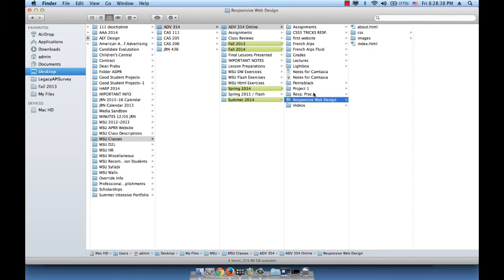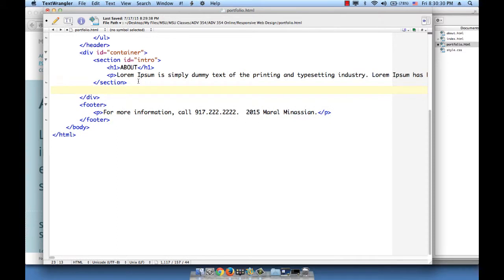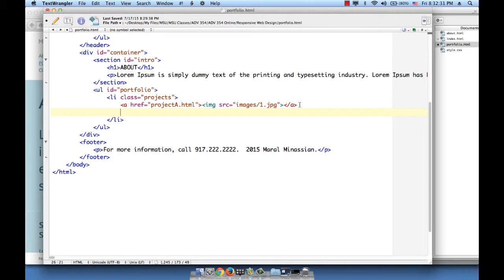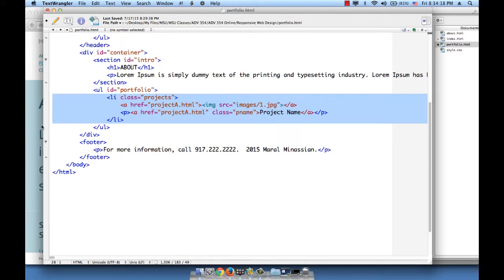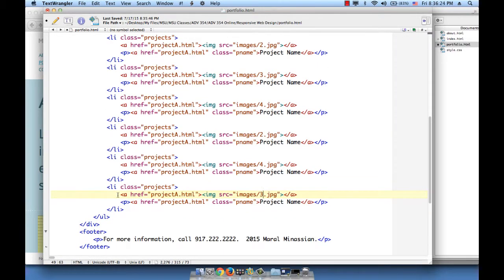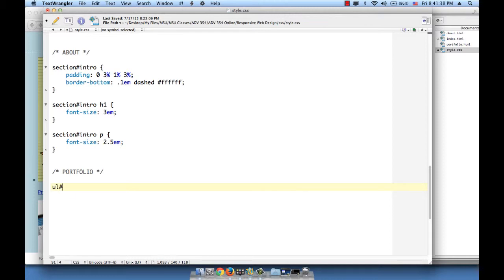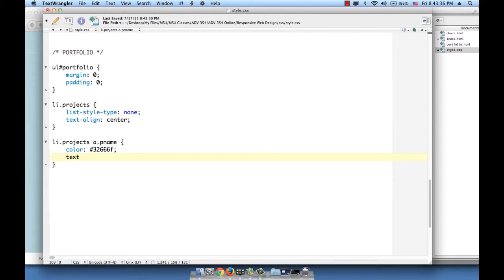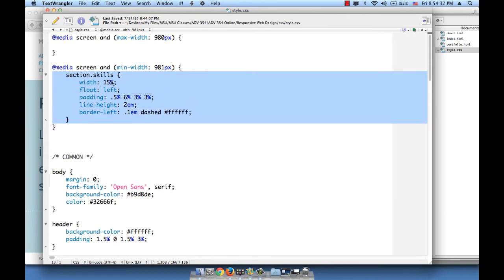ADV 354 - 65 - Responsive Portfolio Website 5